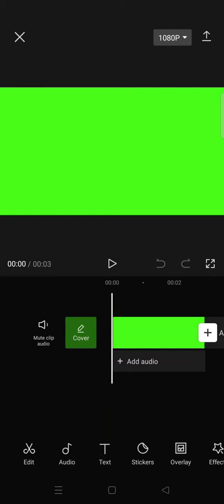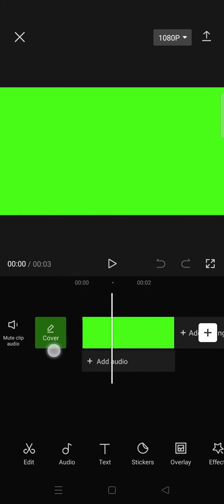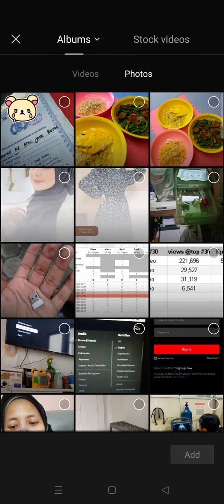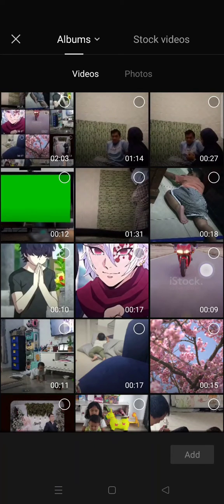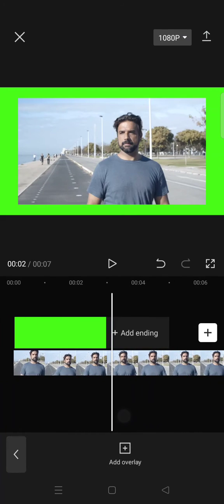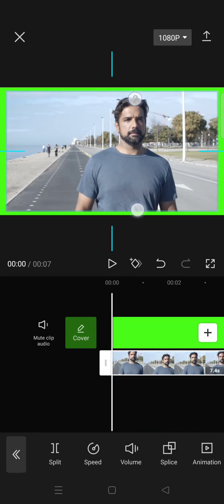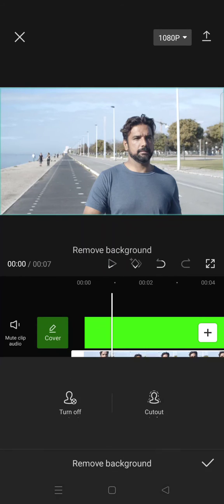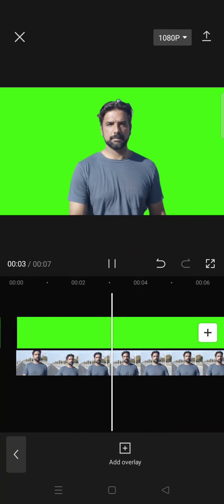How to Make a Green Screen Video with CapCut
Try making your own green screen video using CapCut by watching this tutorial